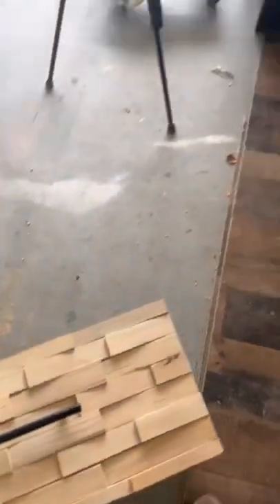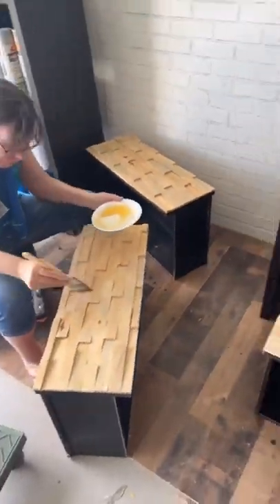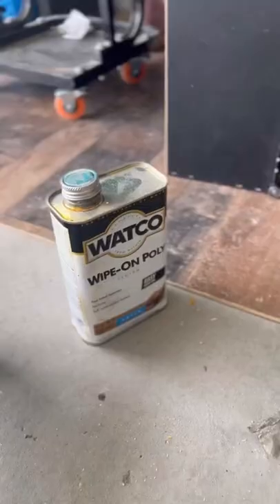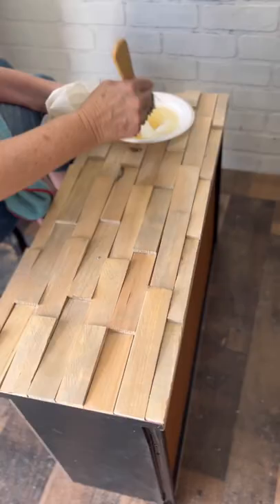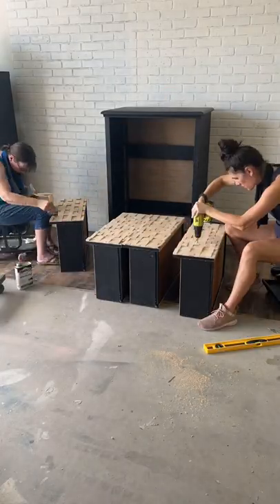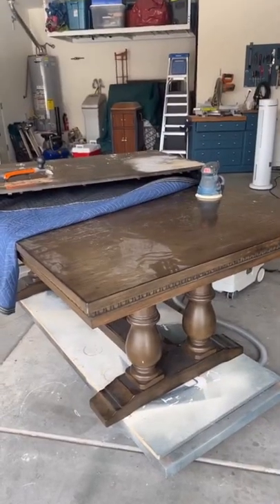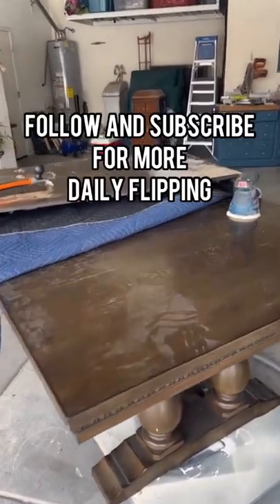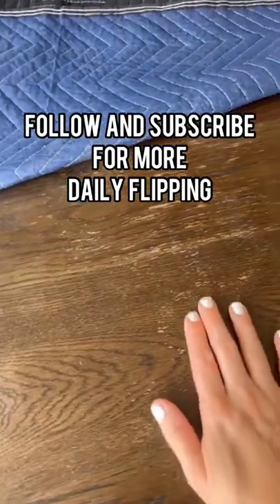July 13, 2022